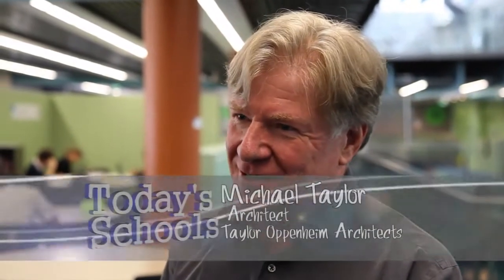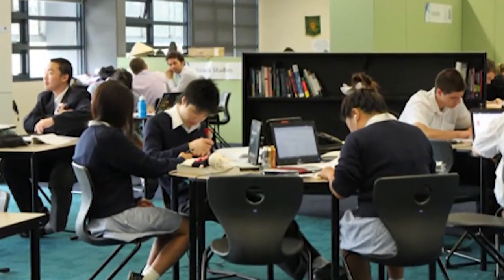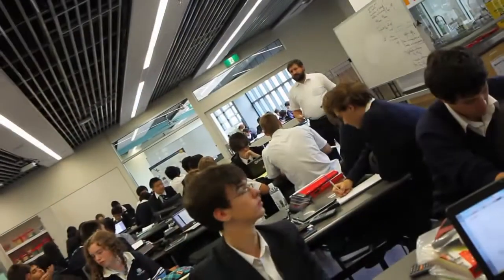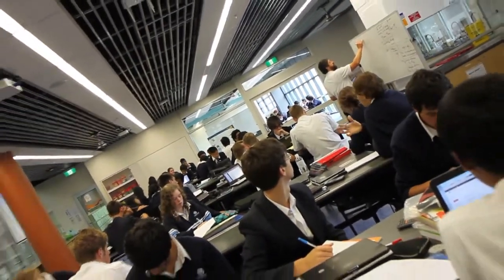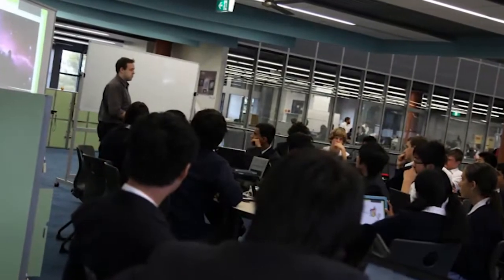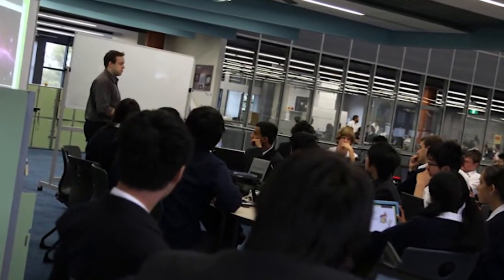Taylor Oppenheim Architects at John Monash Science School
Michael Taylor from Taylor Oppenheim Architects talks about the inspiration behind the John Monash Science School buildings on Today's Schools. May 2012